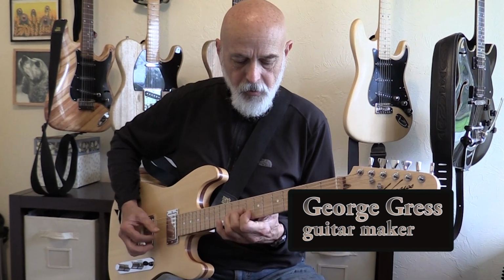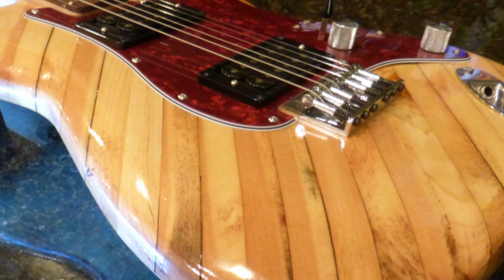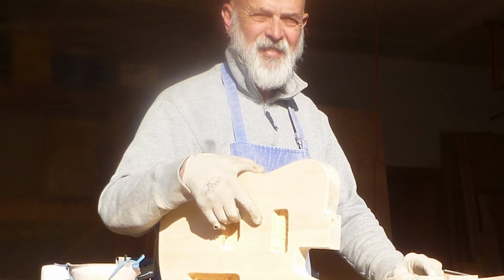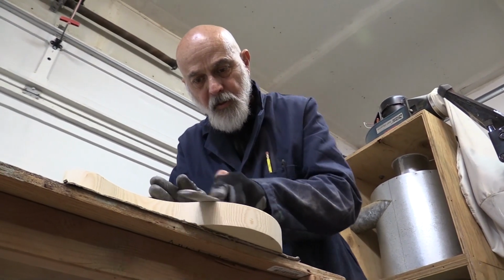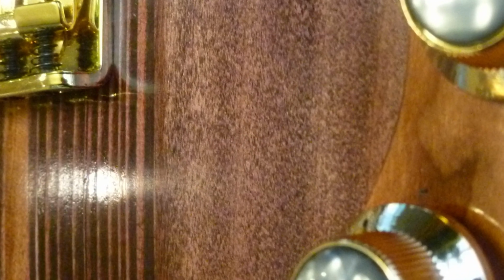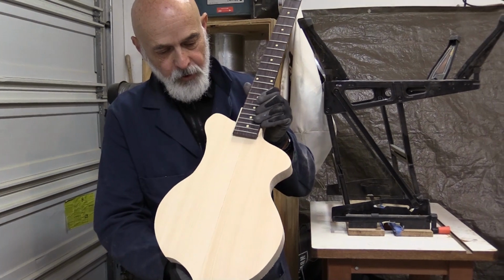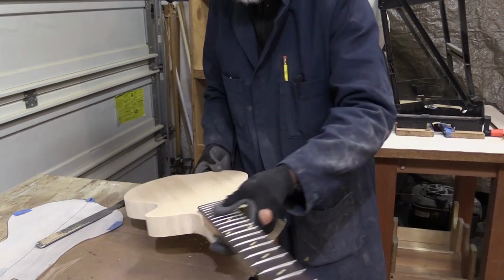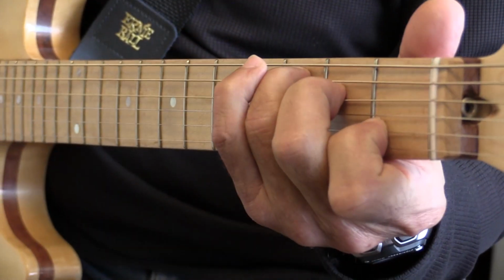Juneau guitar maker uses Alaska woods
After retiring from a 30-year career as an English and language arts teacher, guitar player George Gress has become a guitar maker. Gress uses Alaska woods, collaborates with his family and a local carver, and has sold guitars to people across the country.